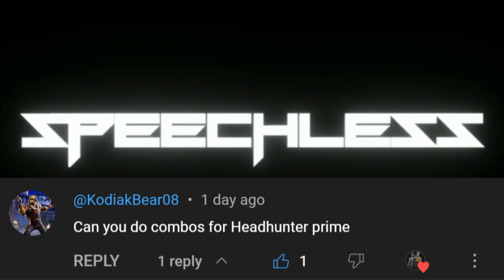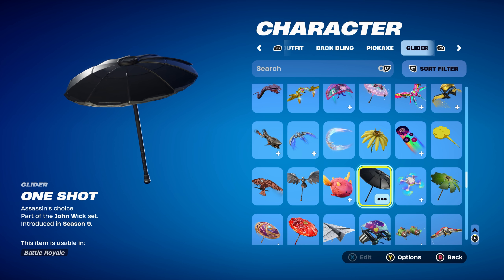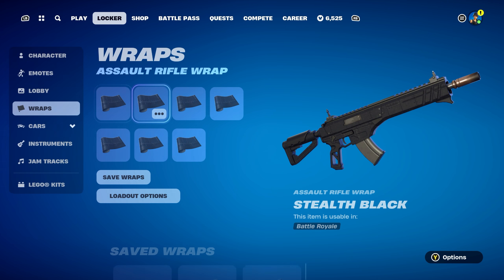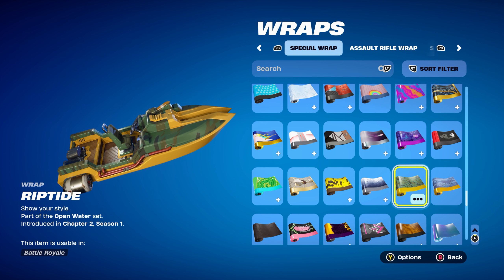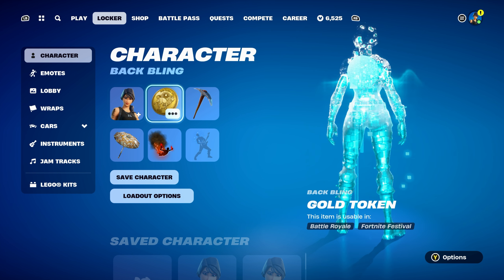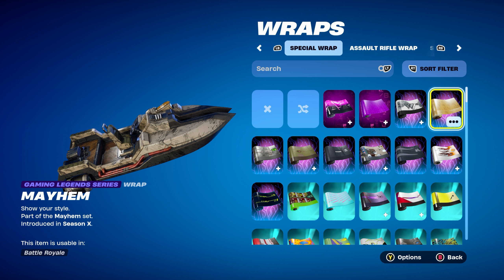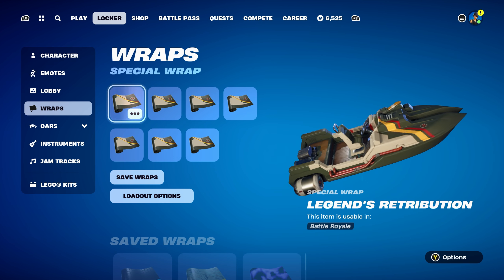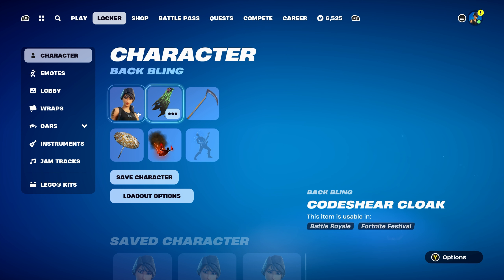Headhunter Prime Skin Combos (Fortnite Battle Royale)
Hello and welcome to this video. This video is going to be Four Hundredth and eighty eighth episode of my favourite skin combos. This episodes will be Headhunter Prime skin combos which will include backblings, pickaxe, contrail and weapon wrap.

Headhunter Prime is an UNCOMMON Outfit in Fortnite, that can be purchased in the Item Shop for 800 V-Bucks or with the Royale Originals for 2,000 V-Bucks. Headhunter Prime was first released in Chapter 2: Season 4 and is part of the Origins Set.